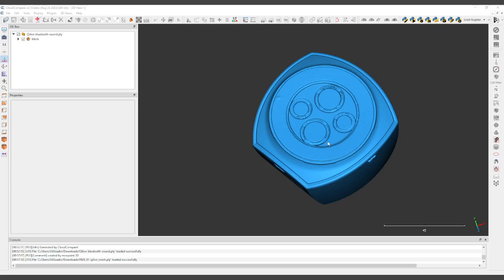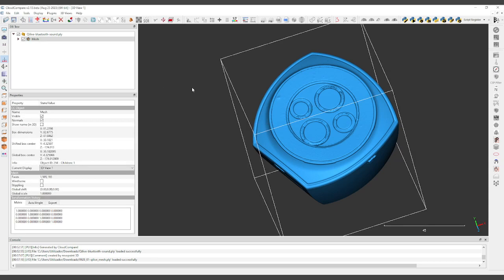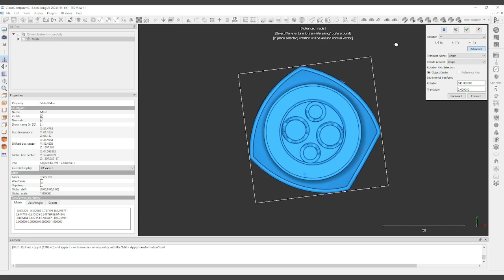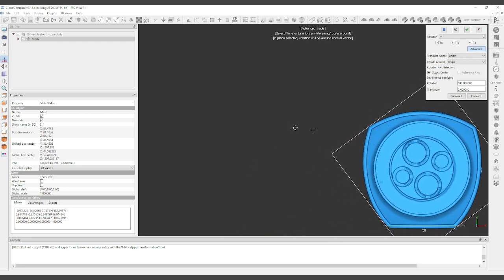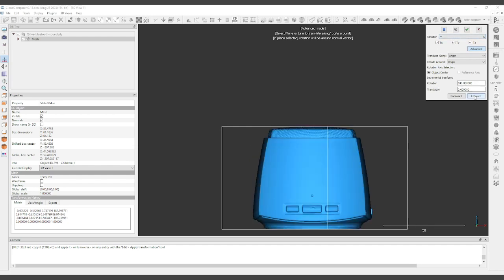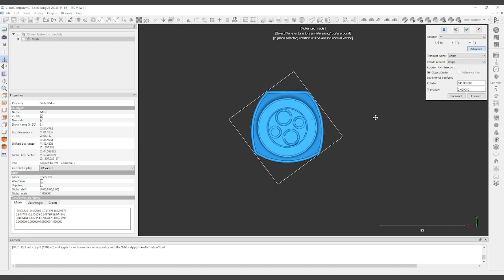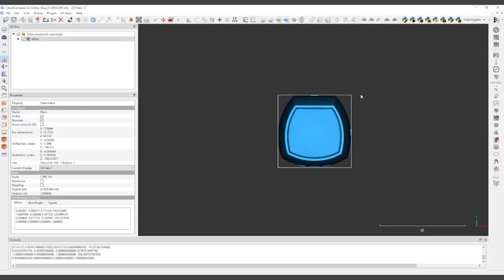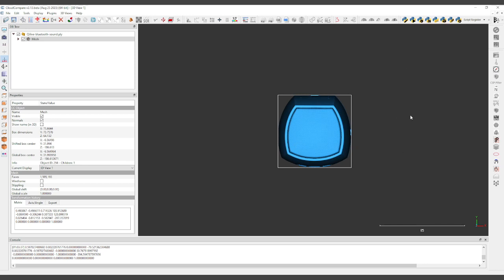Cloudcompare - Quicktips - Level model to ortographic planes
How to align, flat, level a model by three points and orient it to ortographic planes with CloudCompare